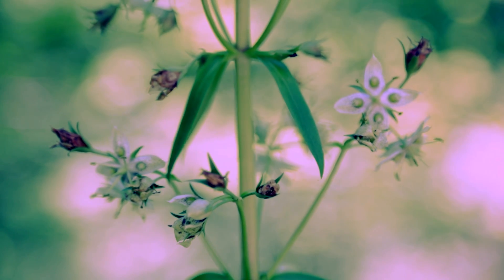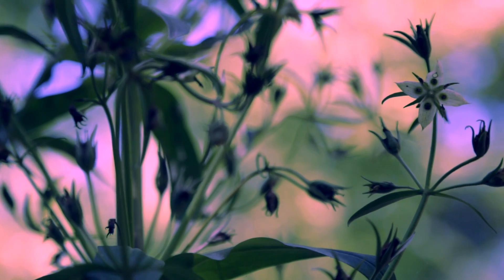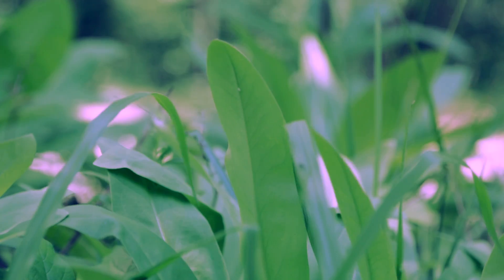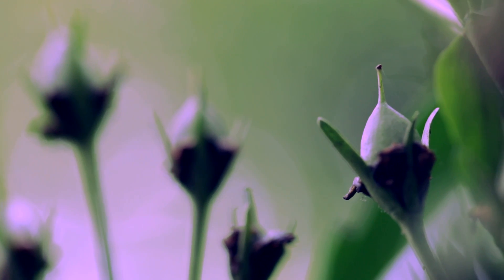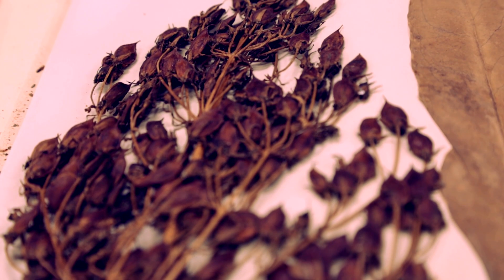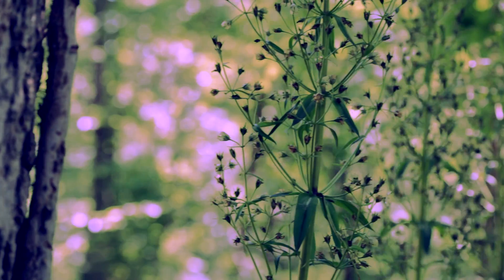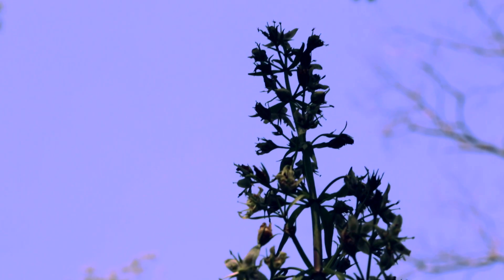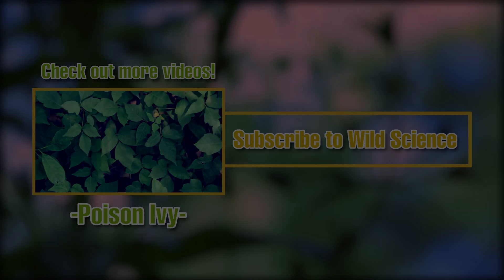Wild Science: American Columbo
The American Columbo plant has a strange life trajectory. It doesn't flower until close to its 30th birthday, and then it promptly gives up the ghost.